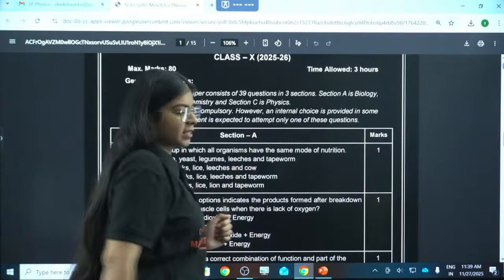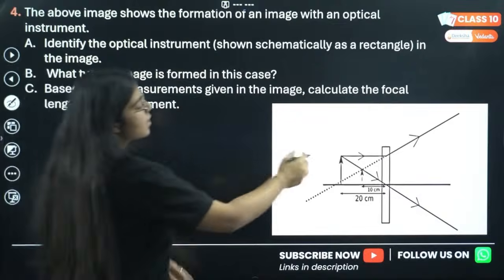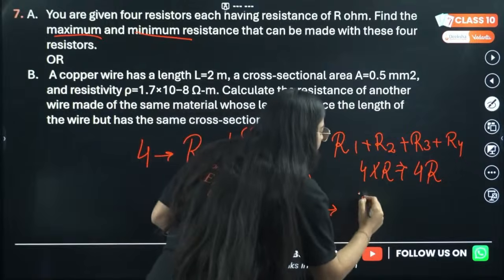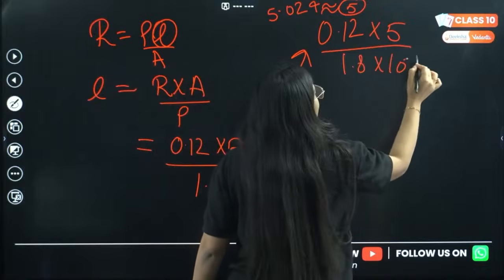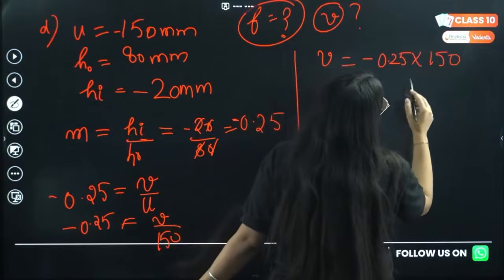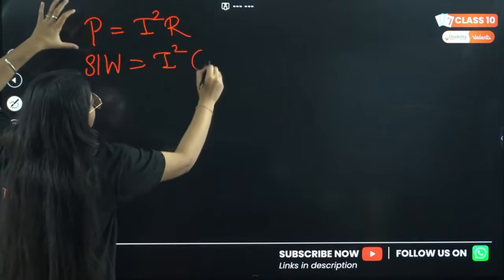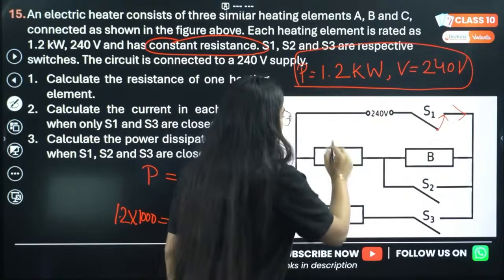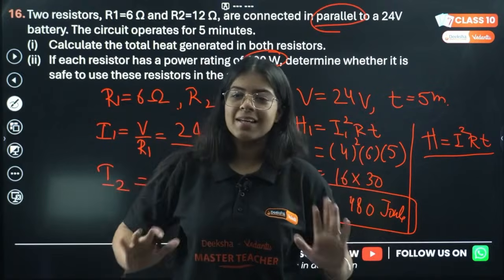💯 Class 10 Science (Physics) Sample Paper 2025–26 | Complete Solution | Aditi Ma’am | Full Marks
💥 Class 10 Science (Physics) Sample Paper 2025–26 – Complete Solution by Aditi Ma’am

It’s time to master Science (Physics) for your Pre-Boards & CBSE Boards 2025–26! ✅

In this video, Aditi Ma’am solves a full-length Class 10 SST Sample Paper exactly in the board exam format, helping you understand how to write perfect answers for History, Geography, Civics & Economics.

📚 Teacher: Aditi Ma’am
📘 Subject: Science (Physics) – Class 10
📖 Based on: NCERT + Latest CBSE Exam Pattern